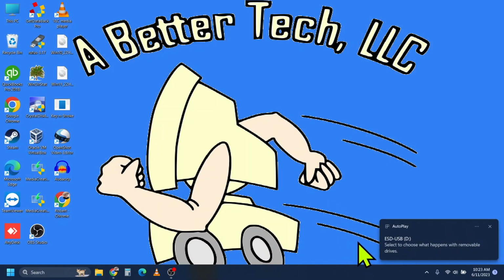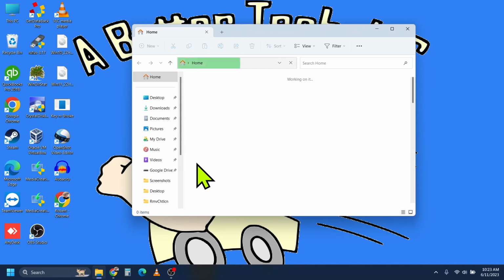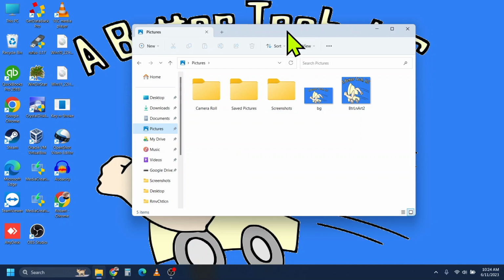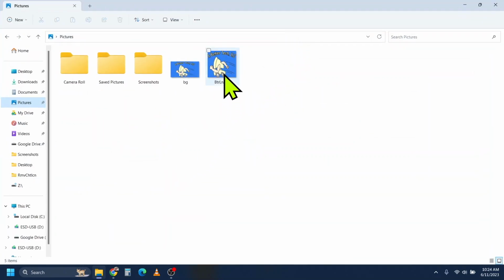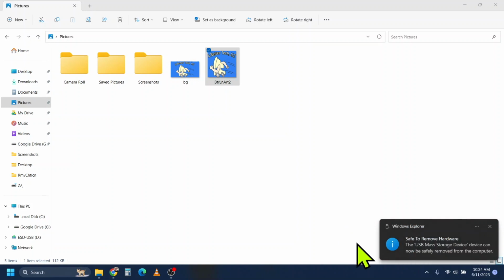How to properly remove a USB thumb drive or external drive from Windows!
Did you know you can corrupt your files or damage your external device if you don't remove it from Windows properly? Let me show you how to do it correctly.